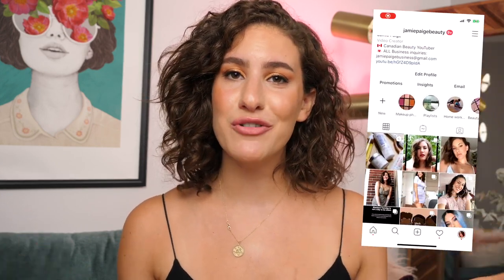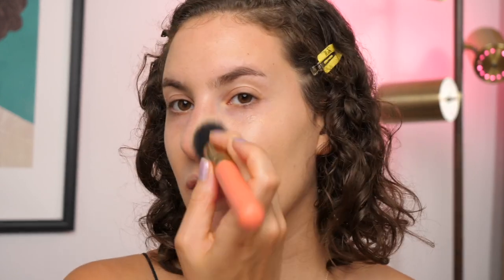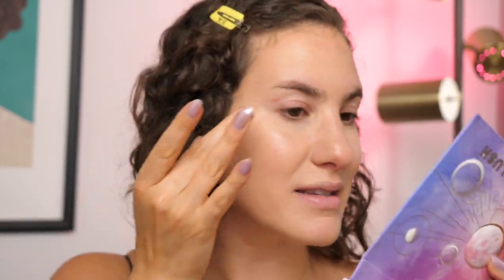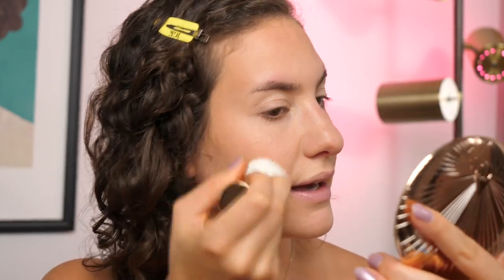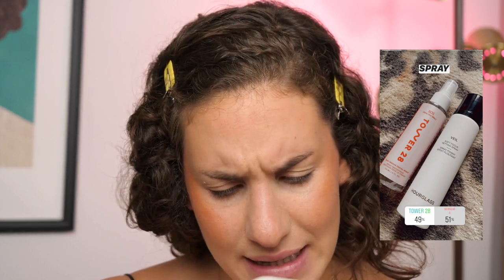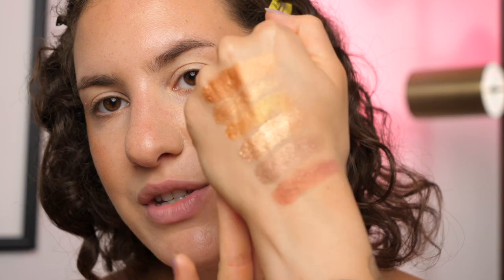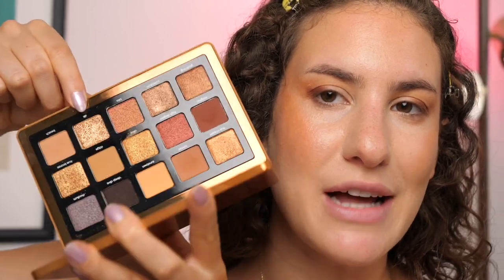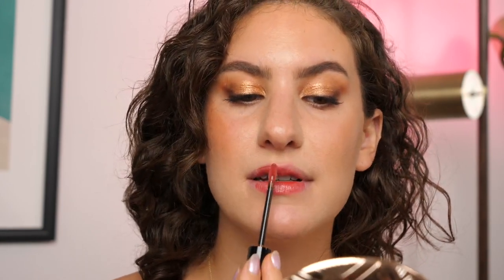My Subscribers CHOOSE MY MAKEUP! Ft. new products | Jamie Paige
Today, YOU are choosing my makeup! Thanks so much to everyone who participated :)